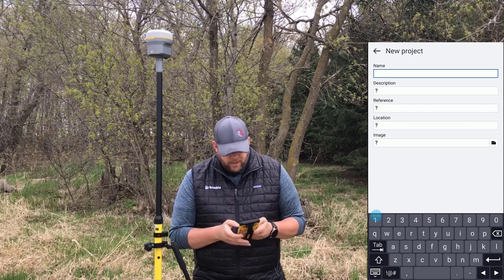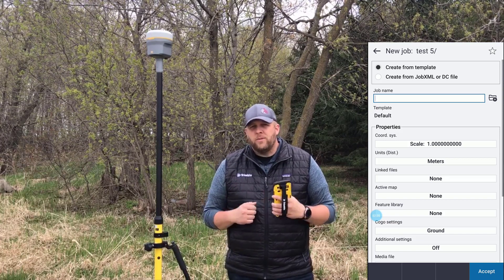TDC600 with Trimble Access 2020 on Android!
In this latest Tailgate Series video we showcase a new match made in heaven. the Trimble TDC600 running Trimble Access 2020 on the Android operating system. This is great combination of a tried and true surveying field software in a small form factor to help those folks that need something compact and lightweight to work out in those tougher environments.